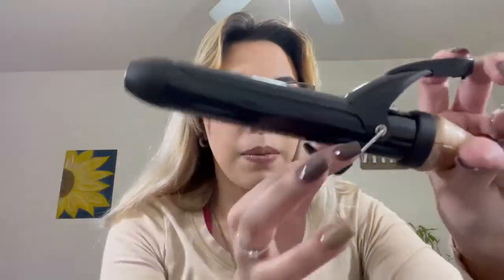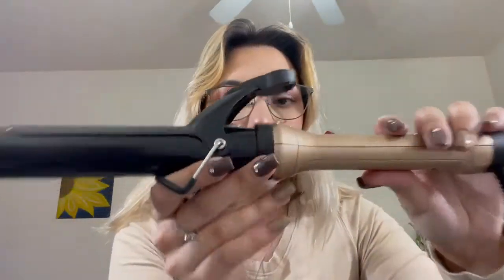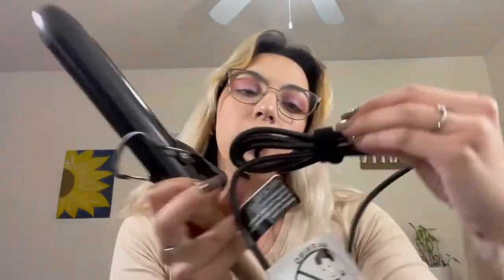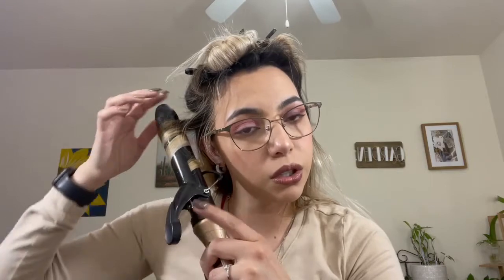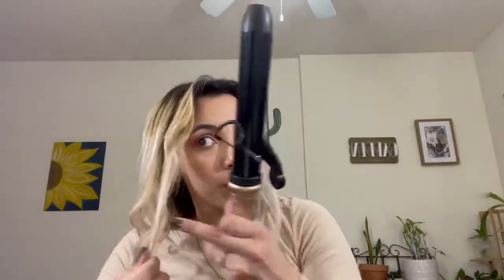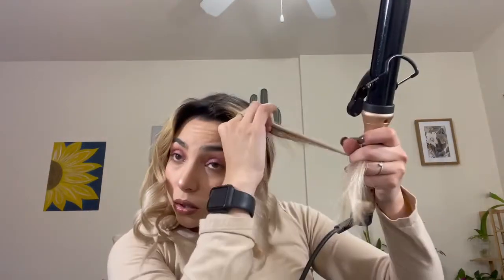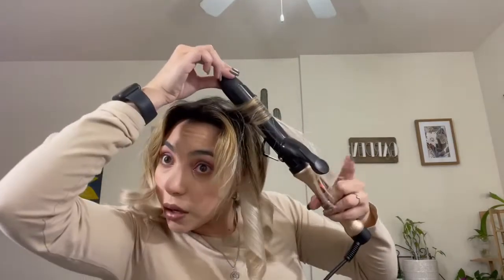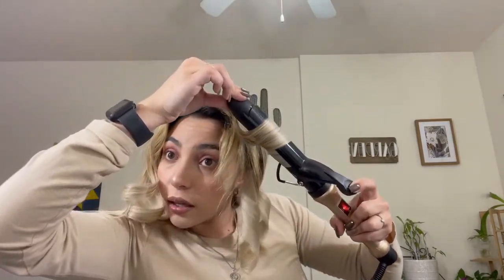Angenil Hair Curler, 1-1/4 inch Curling Iron for Beach Waves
🌟 【NO HEAT DAMAGE】: Ceramic-coated barrels maintain constant and even heat, eliminate static and fly away right away; millions of negative ions help to create glossy and magnificent curls that last for a whole day.
    🌟 【FOR ALL HAIR TYPES】: 1.25-inch barrel, which we single out, is the best and universal size for short, medium, and long hair; stable heating at 410℉, suitable for all kinds of hair texture, whether it is thin, thick or coarse.
    🌟 【30S FAST HEAT-UP】: Working hard to free women from tedious waiting, Angenil arms its curler with a Dual PTC heater inside. Just wait for the 30S and the curler will get ready. No more hurry in a busy morning.
    🌟 【GLAMOROUS & EASY CURLS】: Tourmaline clip holds hair strands in place while styling; No skills are required. Even a novice can make alluring wavy hair like a pro.
    🌟 【CONVENIENT THAN EVER】: Tangle-free 360° swivel cord; Worldwide dual voltage 100-240V, perfect for travel; Simple ON/OFF switch; Ultra-long cord; Heat-resistant wand tip and clip holder.